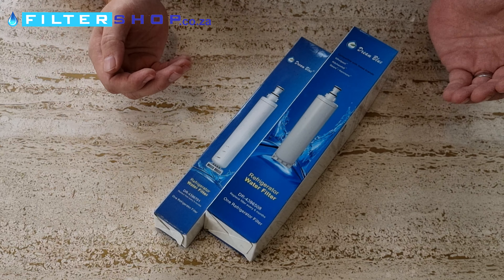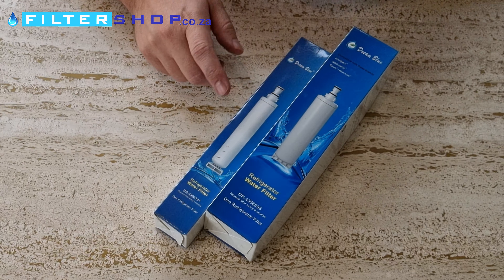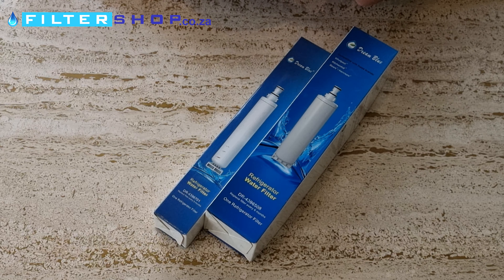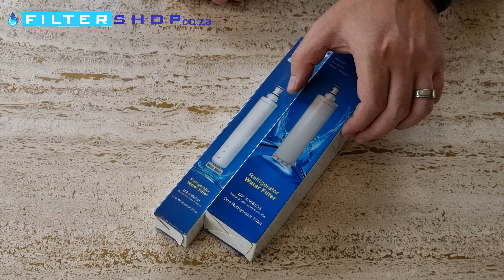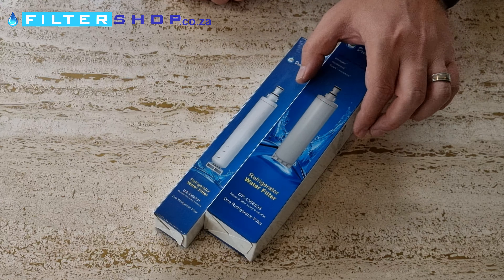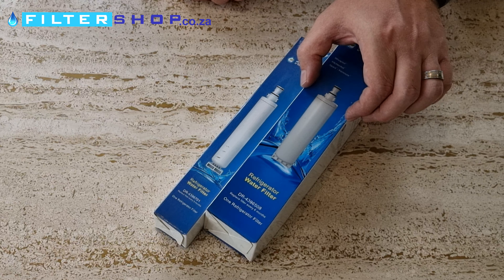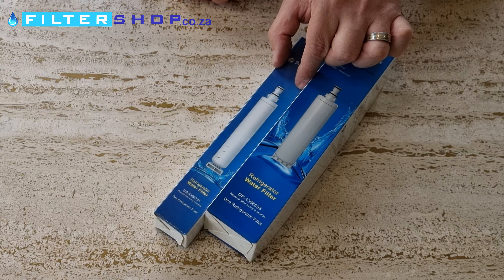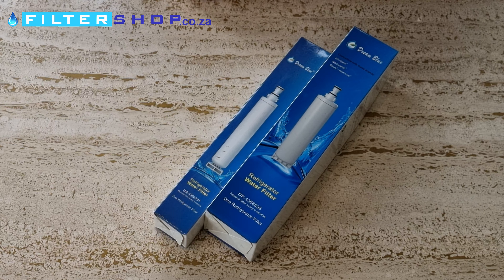Whirlpool Internal Fridge Filters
Generic Fridge Filter For Whirlpool DR-4396508

THE DR-4396508 IS COMPATIBLE WITH THE FOLLOWING WATER

Whirlpool®

Kitchenaid®
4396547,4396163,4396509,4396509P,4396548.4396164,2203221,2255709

Sears ®/ Kenmore®
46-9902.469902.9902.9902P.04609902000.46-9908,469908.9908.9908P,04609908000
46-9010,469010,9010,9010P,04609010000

Generic Fridge Filter For Whirlpool DR-4396701

THE DR-4396701 IS COMPATIBLE WITH THE FOLLOWING.

Whirlpool®

Kenmore:

9915, 46-9915, 469915, 2301705, 2301706